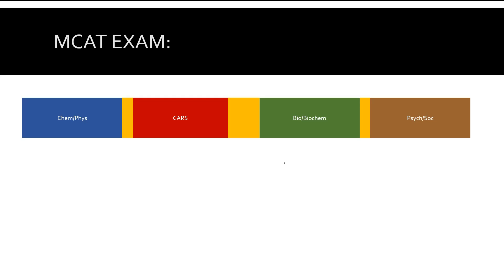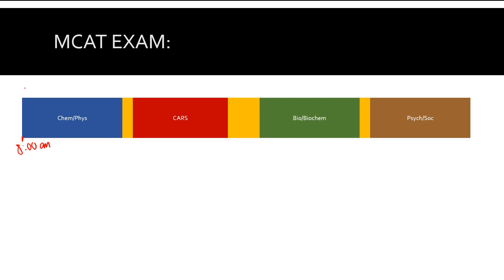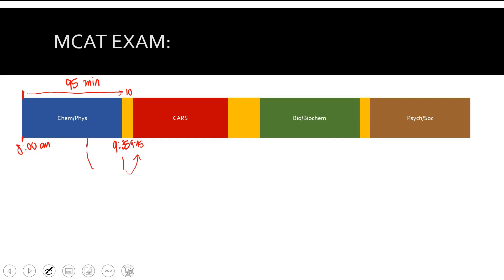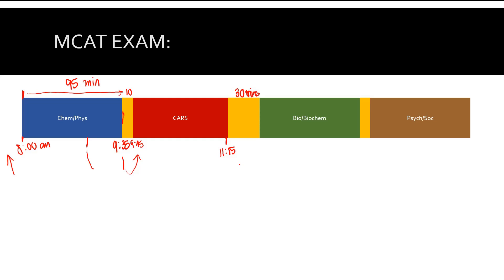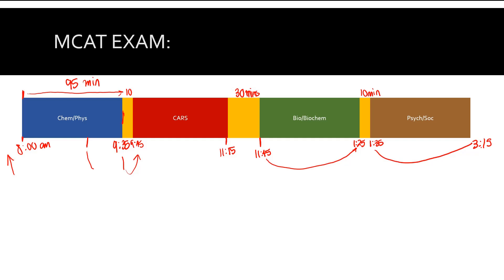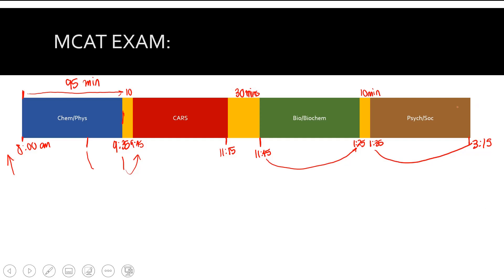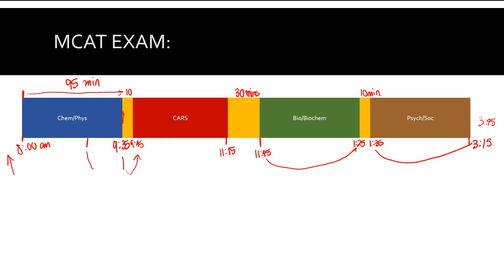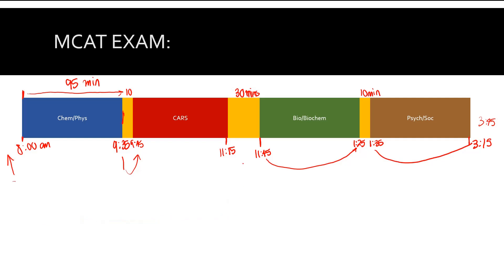MCAT Test Day: What to Expect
In this video, I talk about the process of test day for the MCAT: What should you eat for lunch? How long does the exam take? Can you leave the exam room? When should you void your score?

My name is Abdulla, and I scored a 524 on the MCAT (Medical College Admissions Test). If you plan on applying for medical school or you're considering a career as a pre-med in the US or Canada, you'll need to take the MCAT!